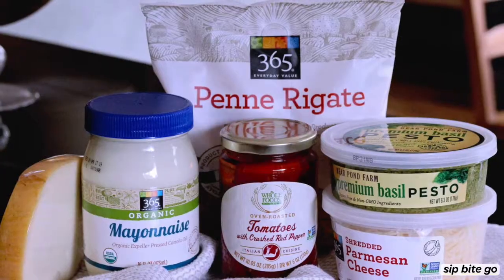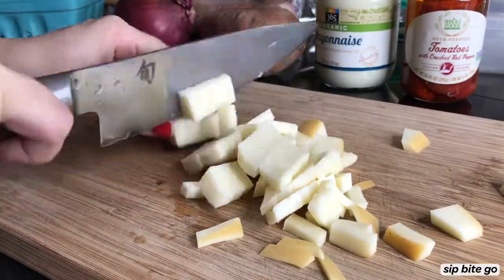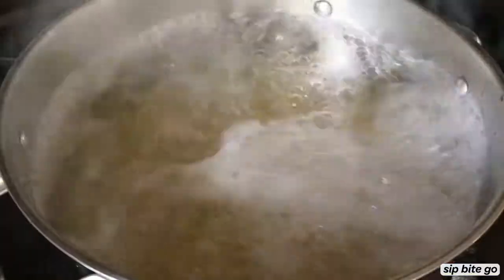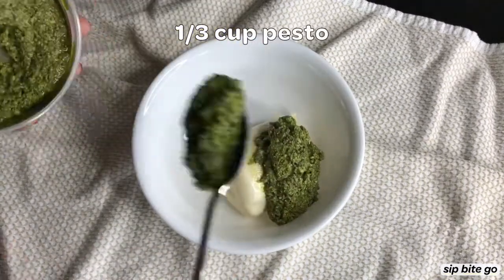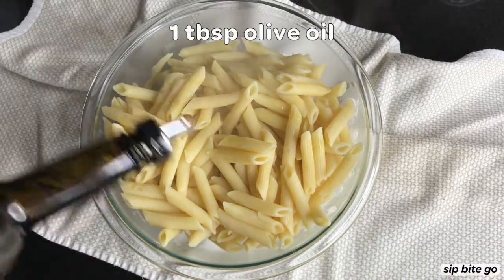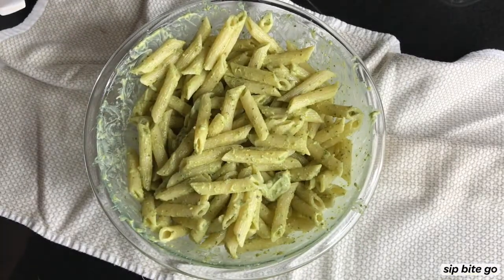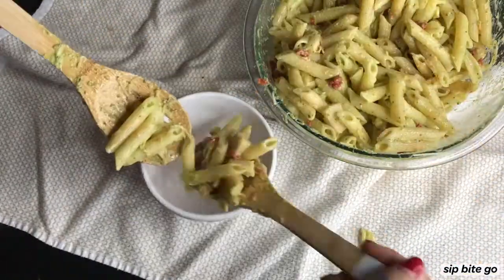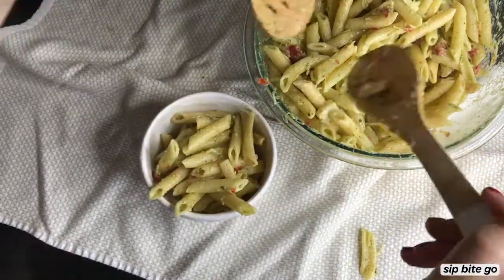Creamy pesto pasta salad (with an easy pasta salad dressing made from store bought pesto)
••• Learn how to make a creamy pesto pasta salad. This pesto pasta salad features smoked mozzarella, pesto, mayo, tomatoes and Parmesan cheese. Use penne pasta or rigatoni pasta. This is an easy pasta salad for a crowd to make ahead for football games, Super Bowl, and parties. Hope you enjoy this pasta salad video!

►► LET'S BE BUDS. FOLLOW IN REAL-TIME...

If you like this video PLEASE share it - - - That's how I know to make more of them.